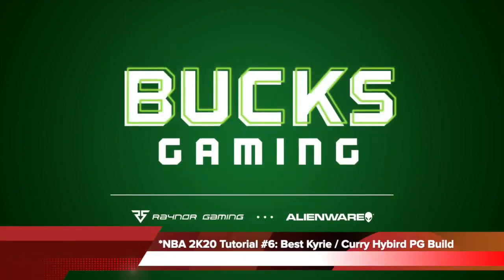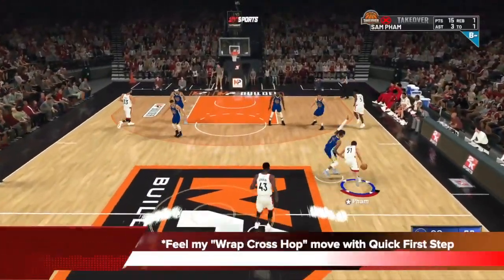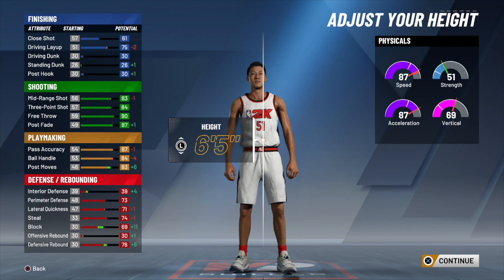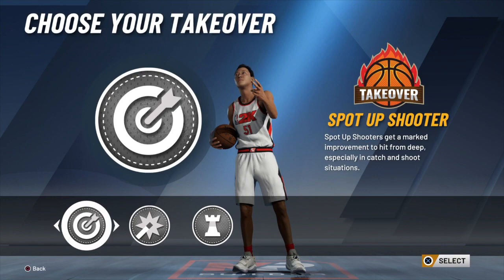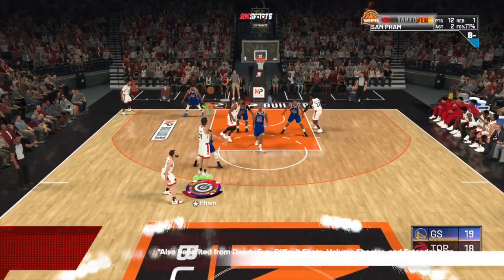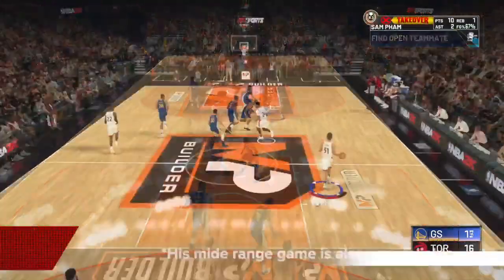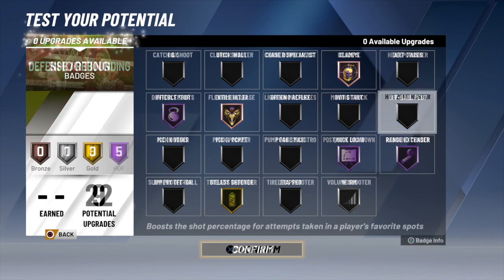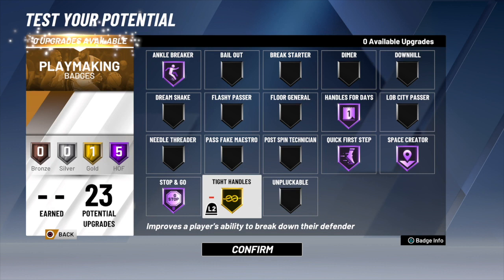SamPham 2k20 | Best Point Guard Builds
Hands down the BEST PlaySharp Combo Guard Build for NBA 2K20

✔️Steph Curry
✔️Kyrie Irving
💰  Moves Best